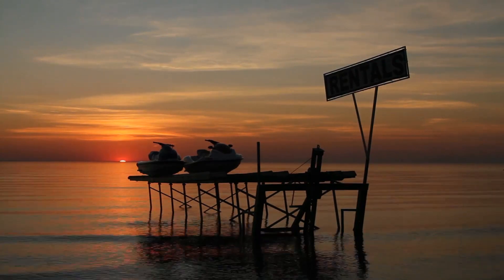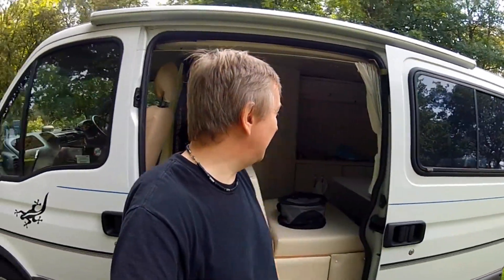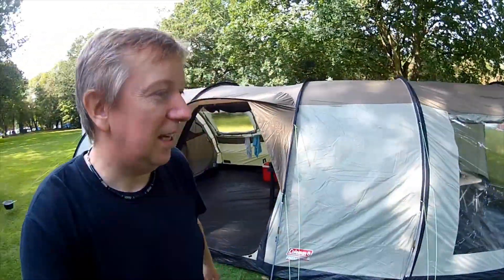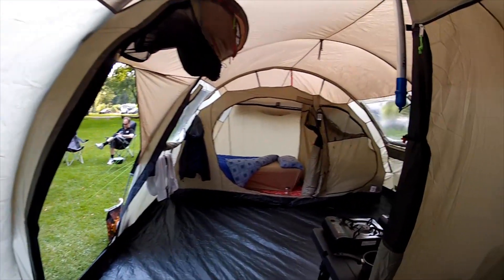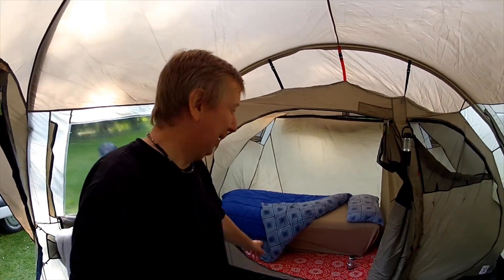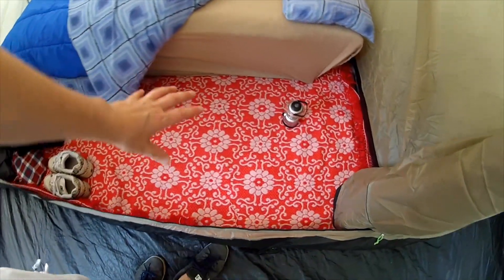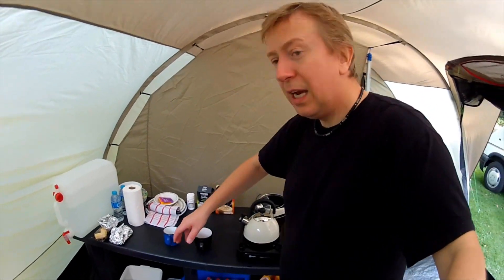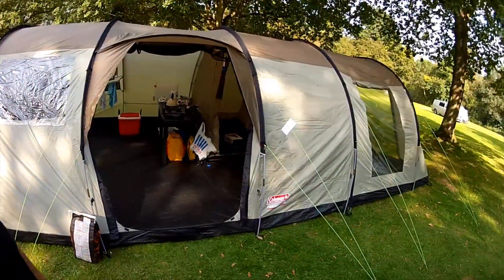New Tent Test - Coleman Fremont 8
Decided a tent would make life more interesting.

First Track: Sad borderline of love
Second Track: Dense cloud misty rain